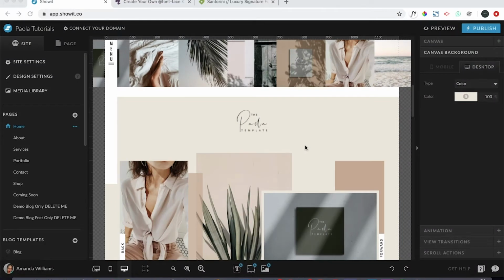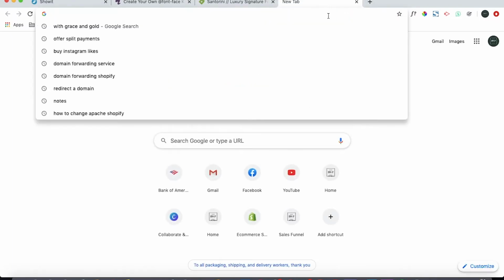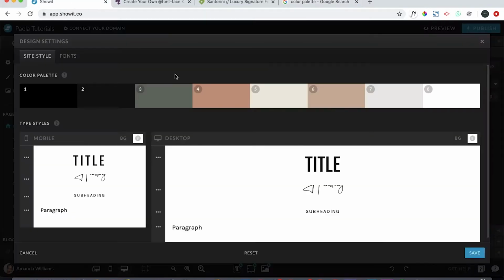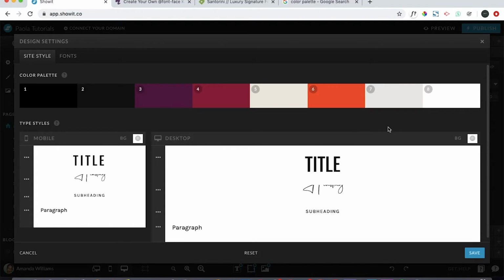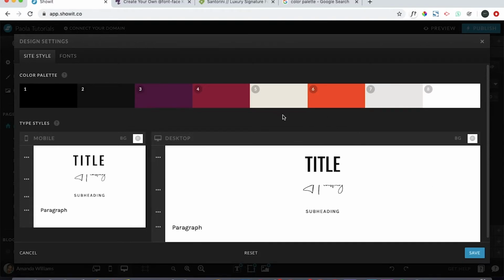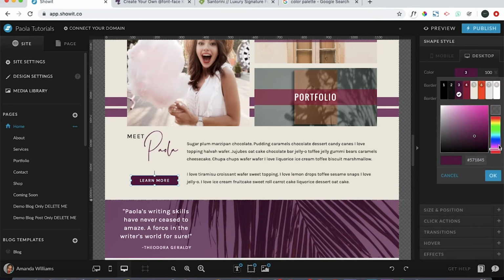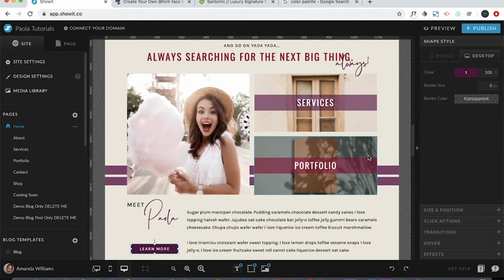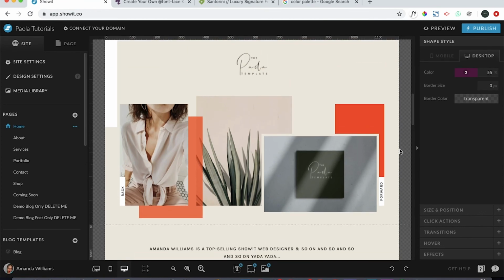How To Change The Color Palette On Your Showit Template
Hi Friends,

In this tutorial I will be showing you exactly how to change the original color palette to one that matches your brand so you can customize your template easily!